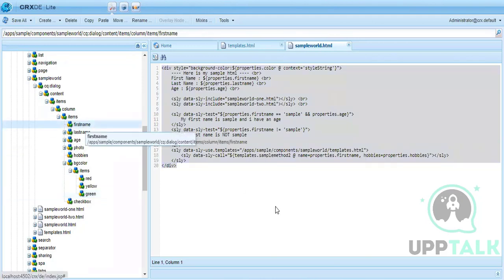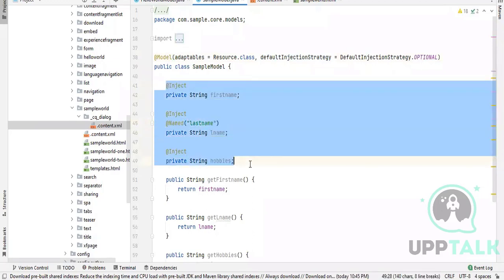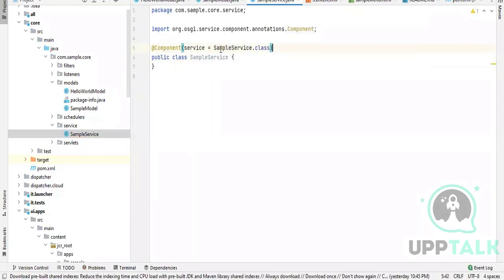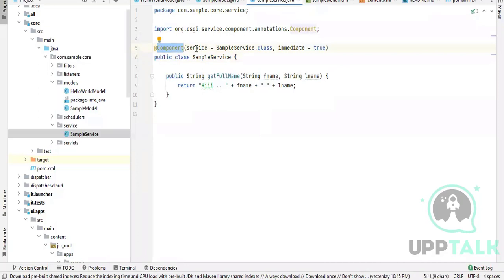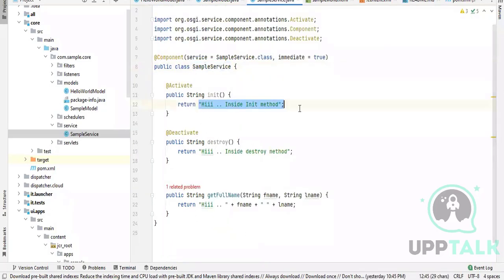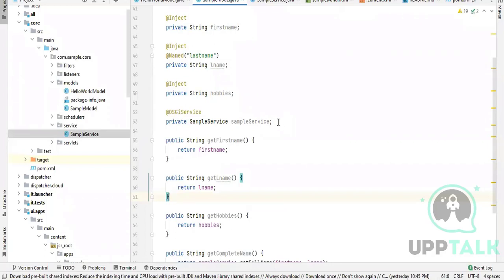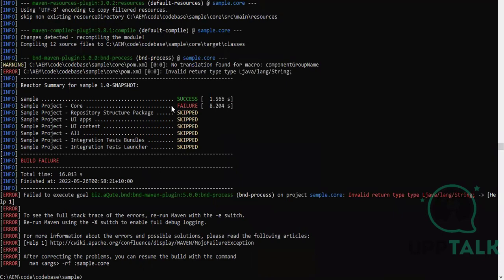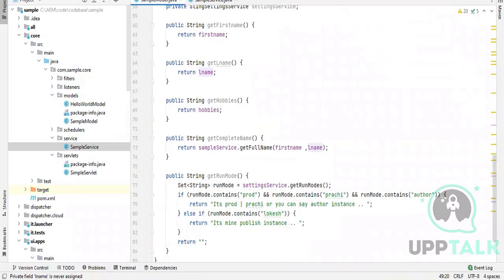AEM Training | Adobe Experience Manager Tutorial | AEM Course | AEM Training Online | Upptalk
Welcome to our AEM tutorial series! In this series, we'll be walking you through everything you need to know to get started with Adobe Experience Manager. AEM is a powerful tool for managing web content, and in this series, we'll show you how to use it to its full potential.
Once you have AEM up and running, we'll take you through the basics of the interface and how to create and manage content. We'll also show you how to use AEM's tools for managing assets and publishing your content to the web.
By the end of this series, you'll be an AEM expert! So sit back, relax, and enjoy the tutorials.
In this video you will know about sling model in AEM course.
Get with us to get trained in the AEM Online Course.